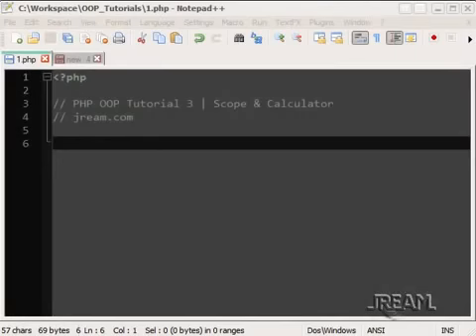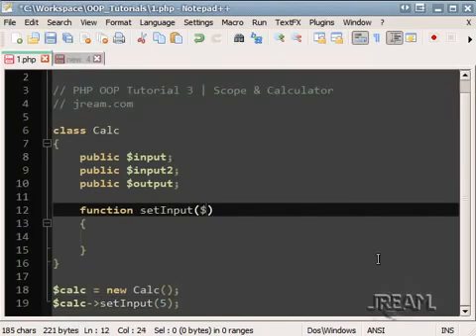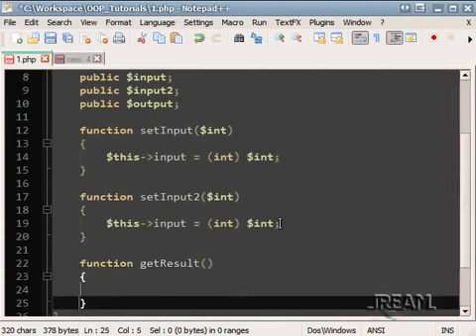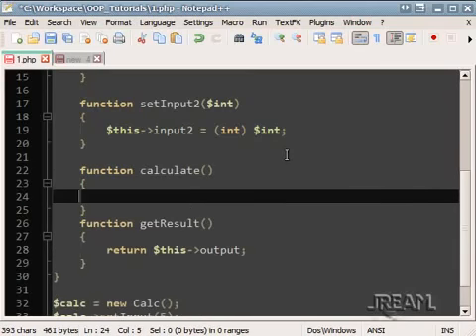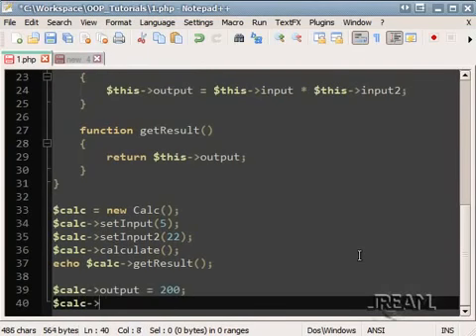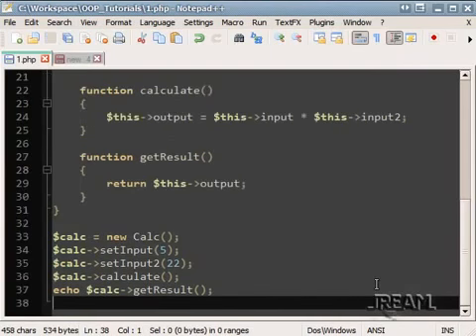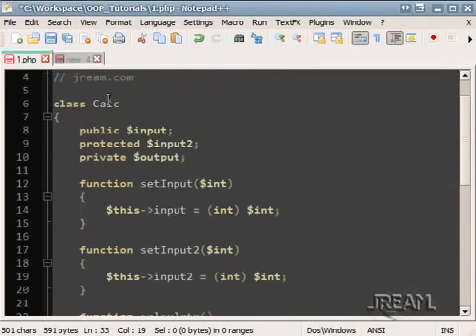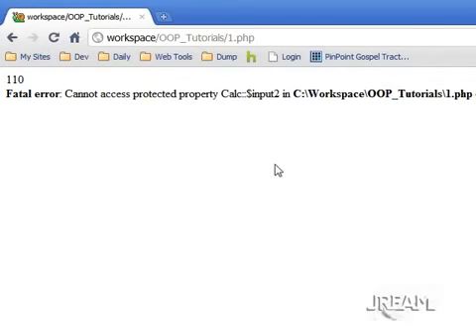PHP OOP Tutorial 3 Scope and Calculator